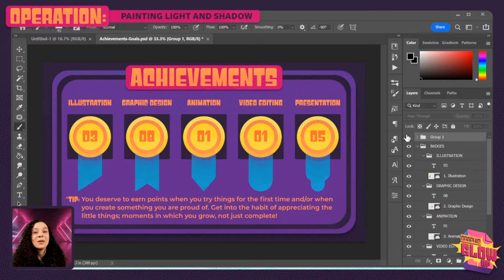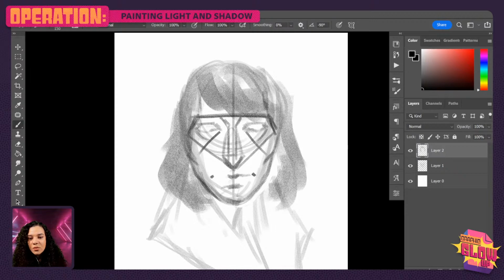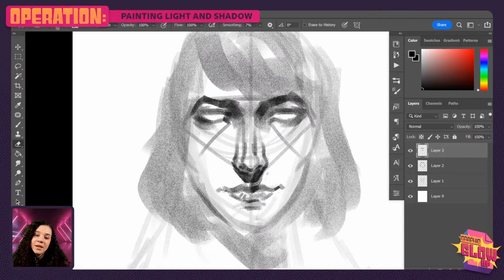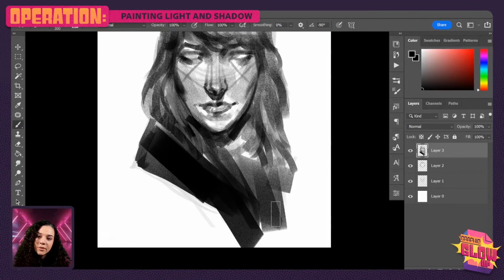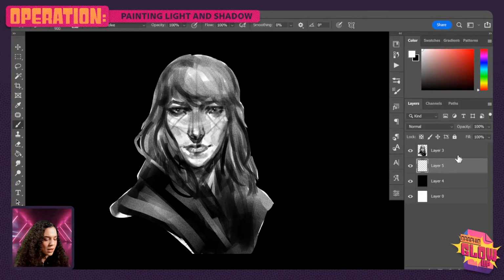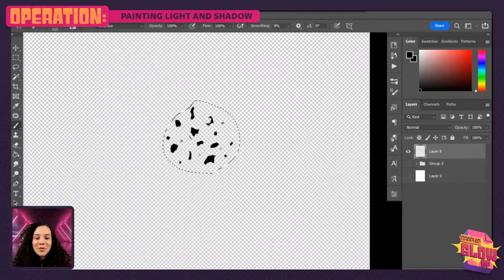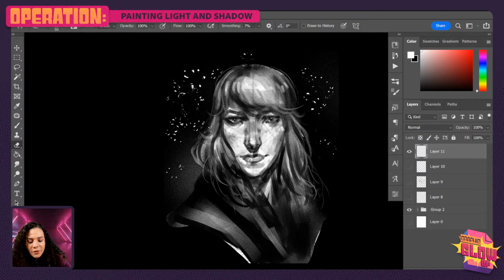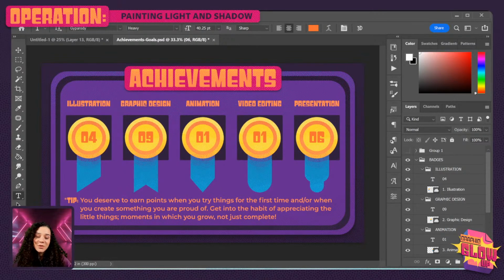Graphic Glow Up: Painting Light and Shadow with VooDooVal | Adobe Creative Cloud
Today we’ll explore painting techniques - learn to place values with purpose, and discover just how useful illustration knowledge can be for digital creatives of all types! Whether you draw, design or animate; these basics come in handy for all!

00:00 Start
00:45 Introduction
03:18 Goals
04:25 Sketching begins
05:52 Guidelines when drawing faces
11:42 Planning lighting and shadow
18:12 Drawing a face at different angles
28:20 Selecting and separating layers
29:52 Noise brush
30:34 Creating and painting on clipping mask
36:12 Creating a brush
40:07 When is a painting finished?
43:30 Path blur effect
50:00 Achievements